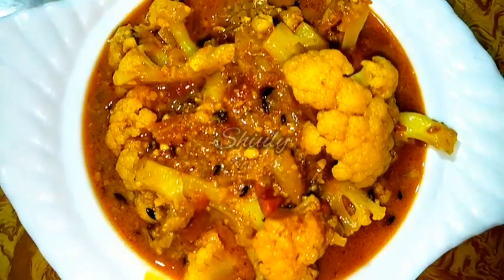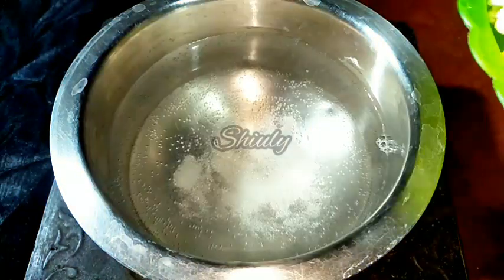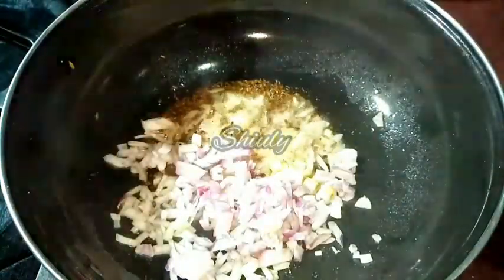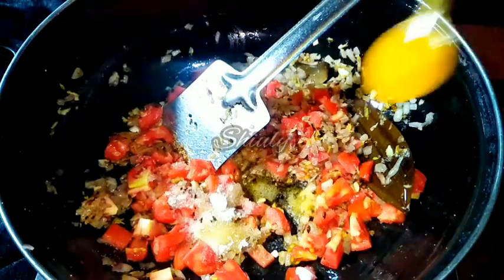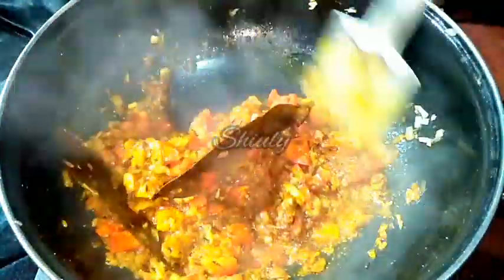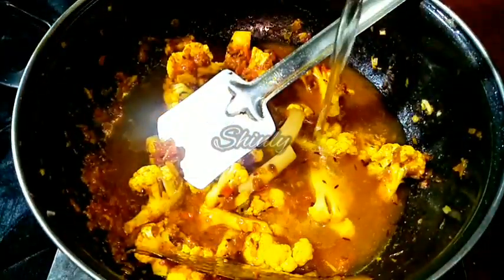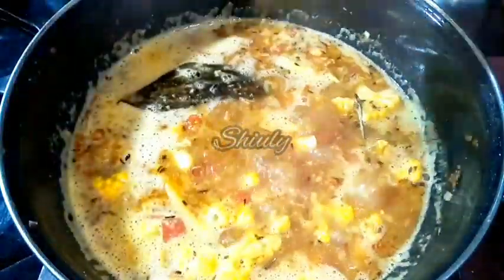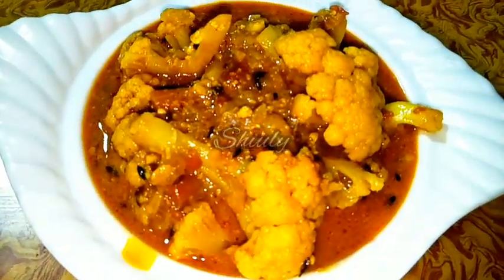Delicious Cauliflower Curry in A Simple Way | Shiuly Gaikwad